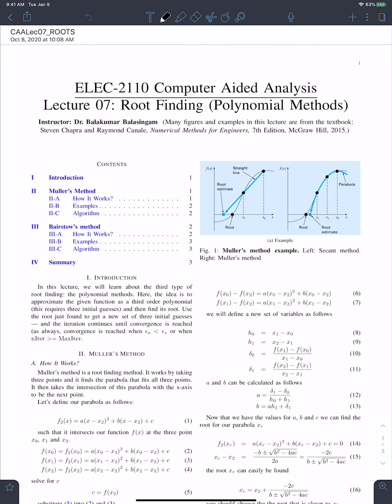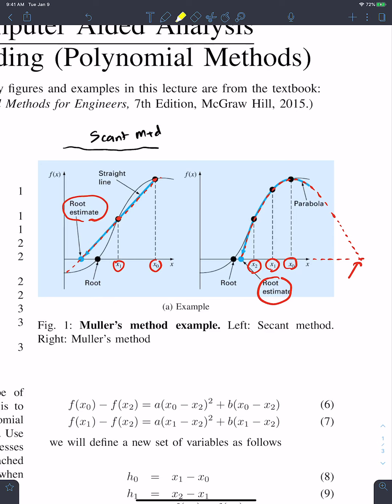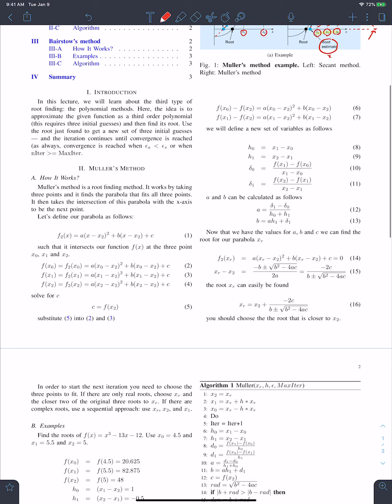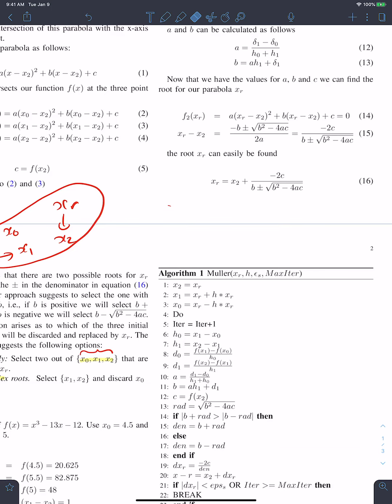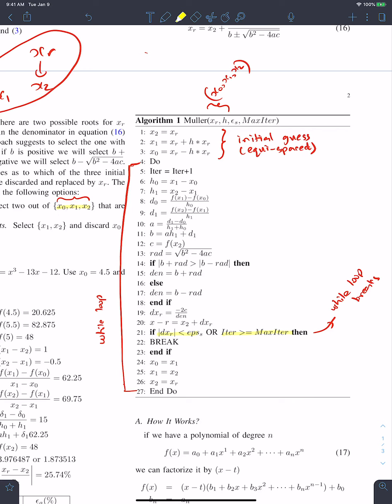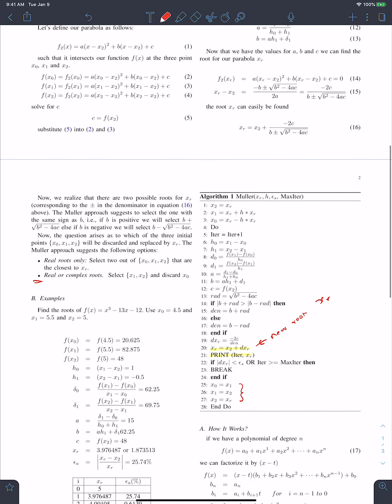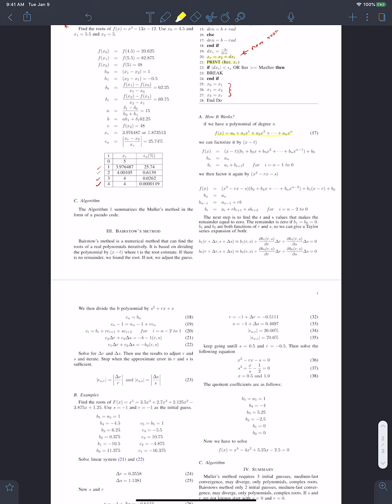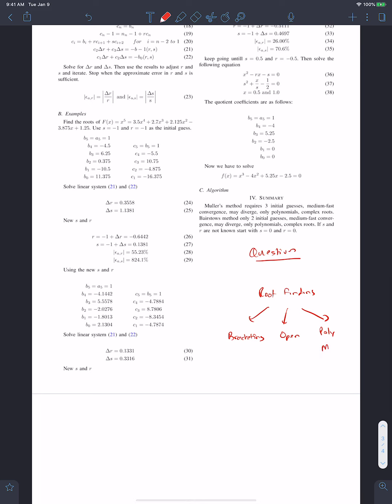Lecture 07: Root Finding (polynomial methods)